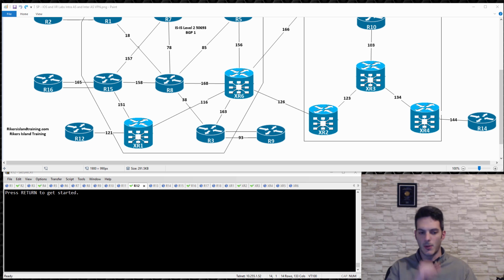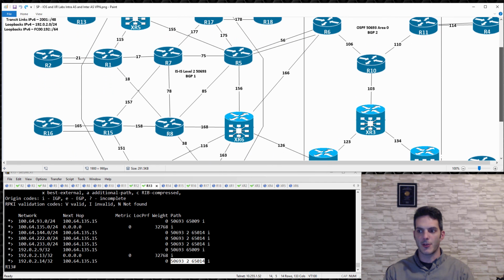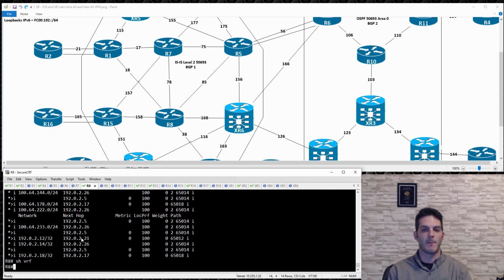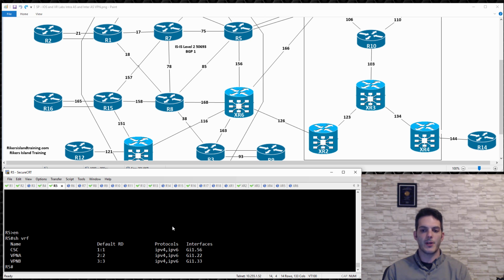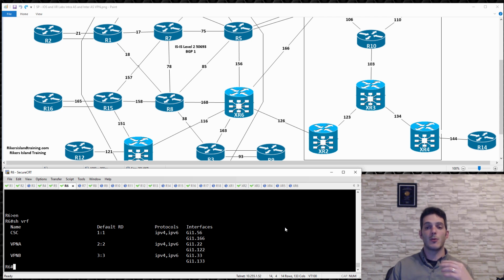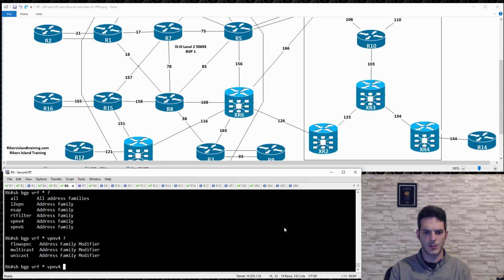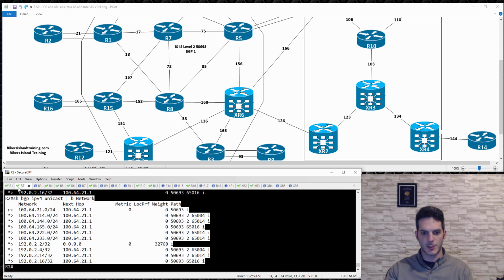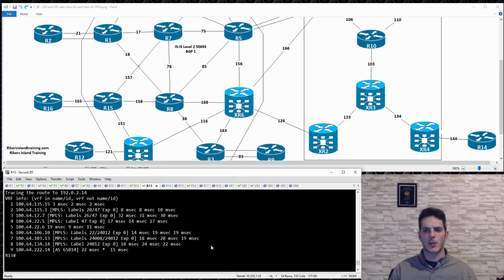MPLS L3VPN Option A Back to Back VRF Exchange